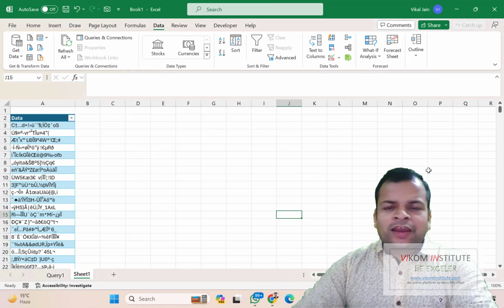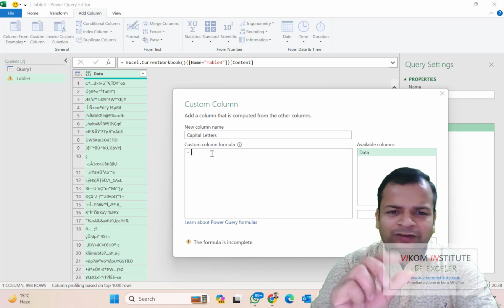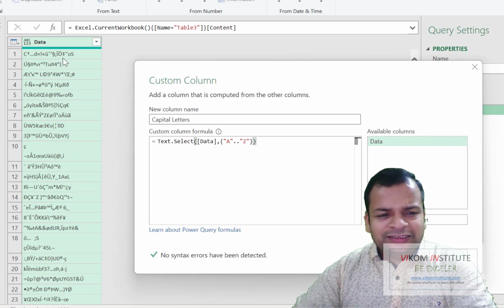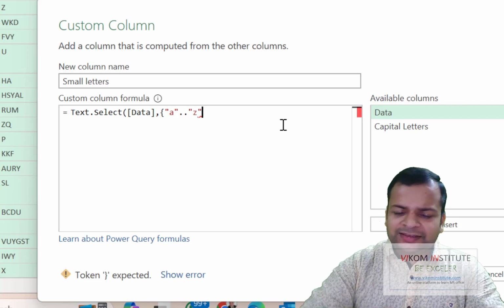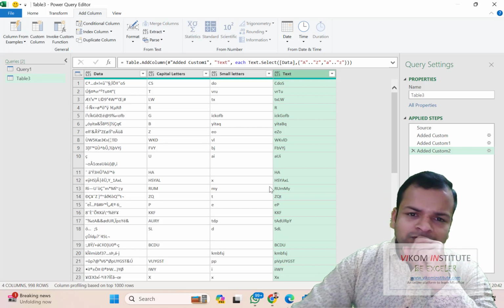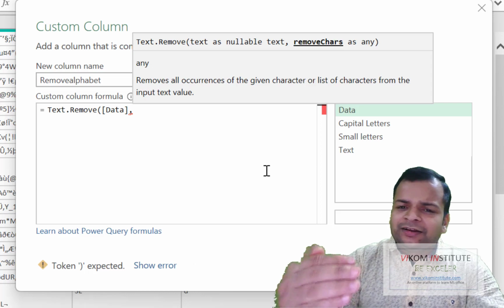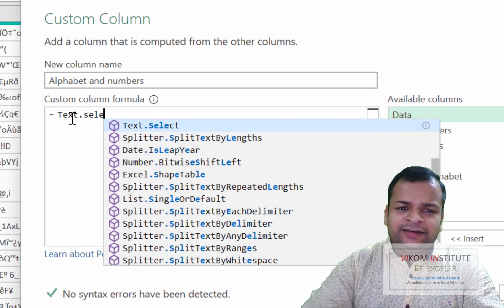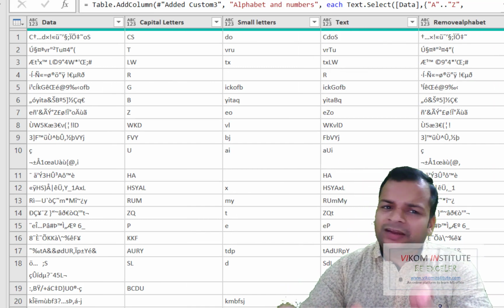Extract Capital Letters, small letter and numbers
00:01:16 Extract Capital letters
00:02:34 Extract Small letters
00:03:31 Extract Capital and Small letters
00:04:28 Remove Capital and Small letters
00:06:02 Extract Capital, Small letters and Numbers

Text.select
Text.remove in power query

Important Links
Our You Tube channel 👍👍